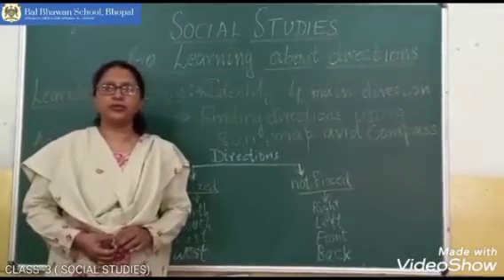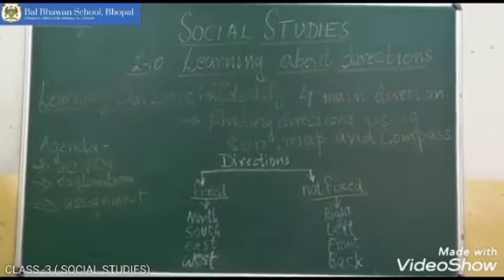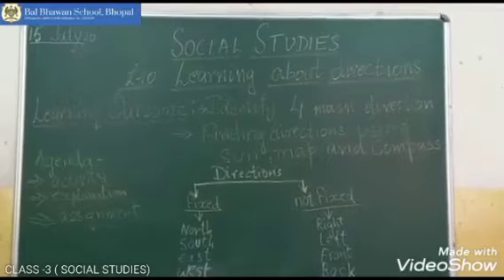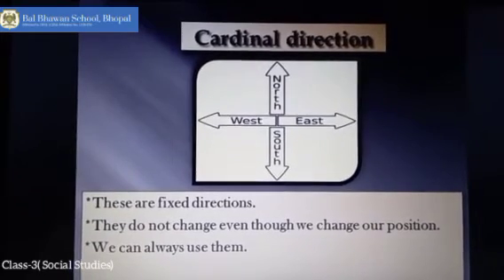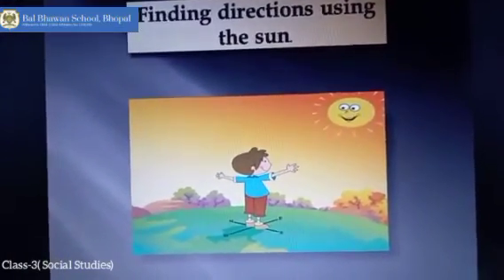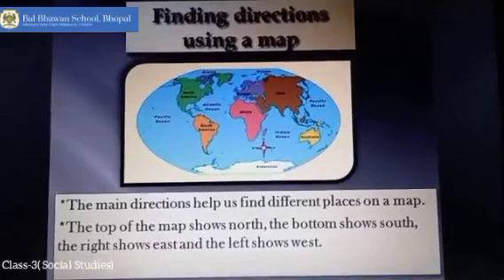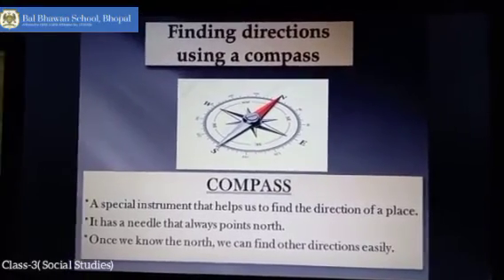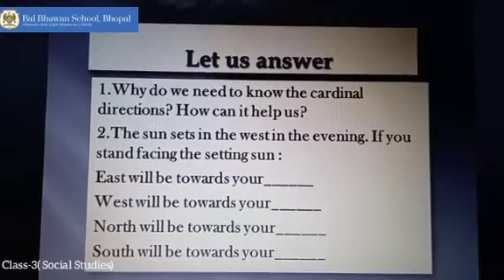Class 3 S.St Lesson 10 Learning about directions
By Ms. FarhaDeeba